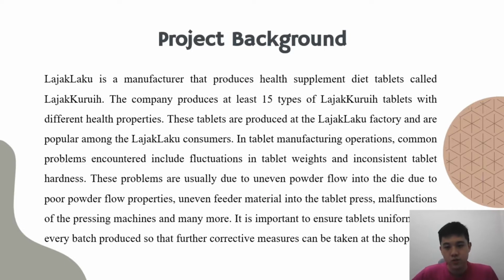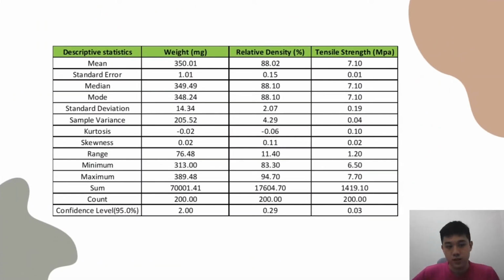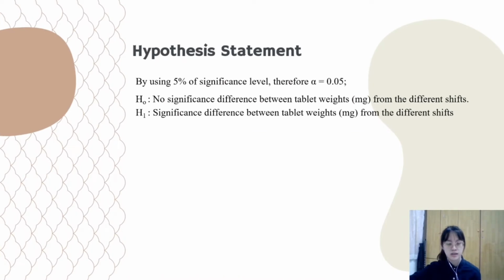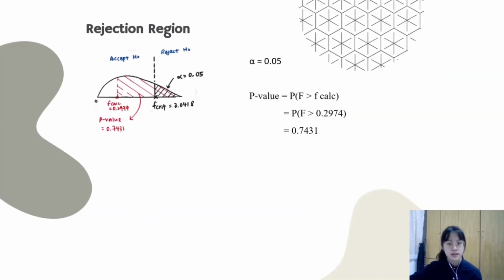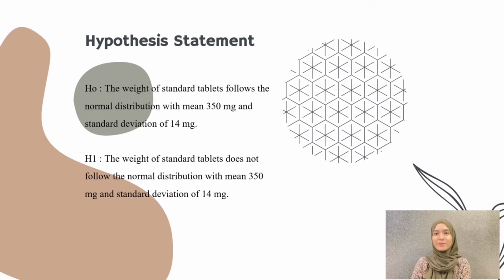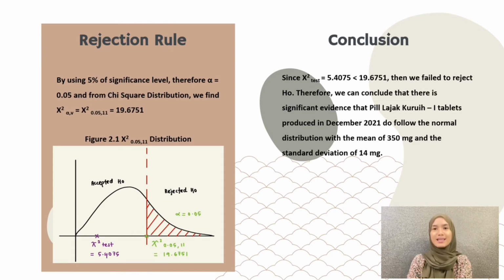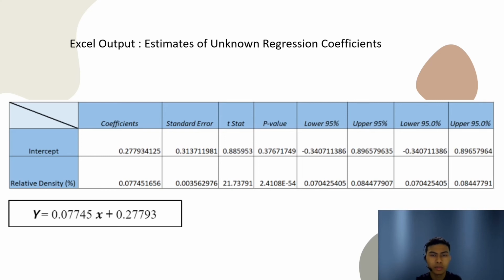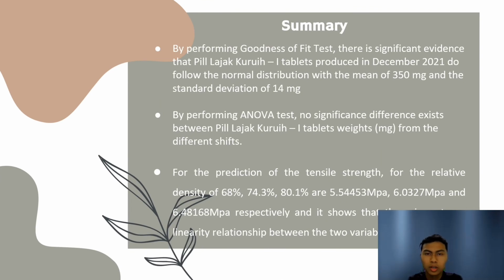FINALPROJECT_SSCE2193-SEC20(GROUP-I)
PILL LAJAK KURUIH-I TABLET